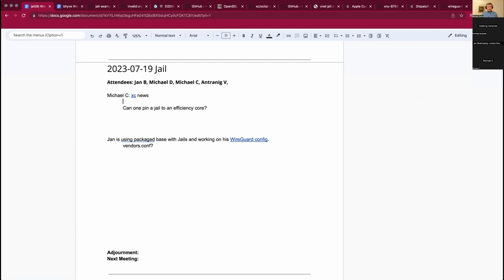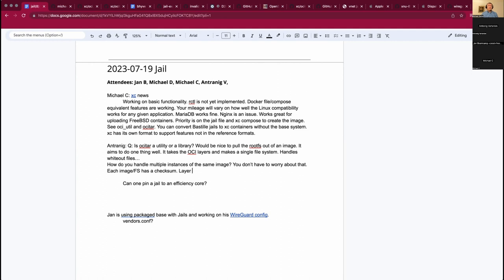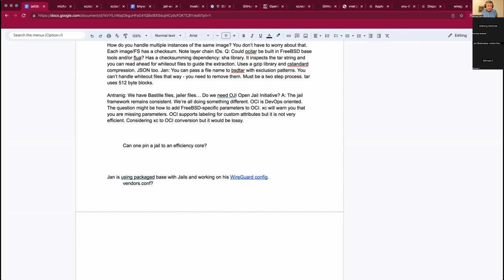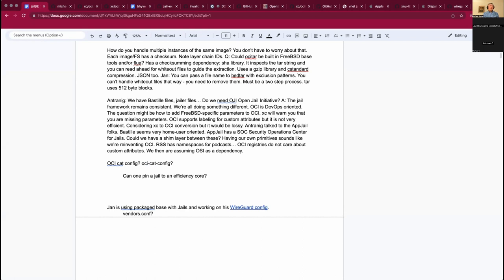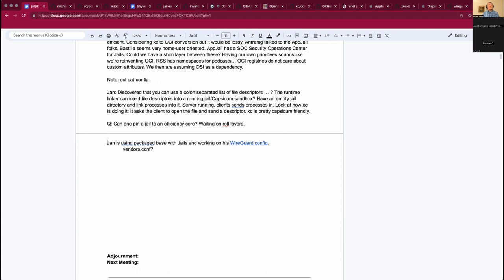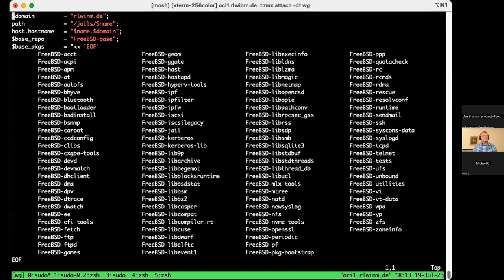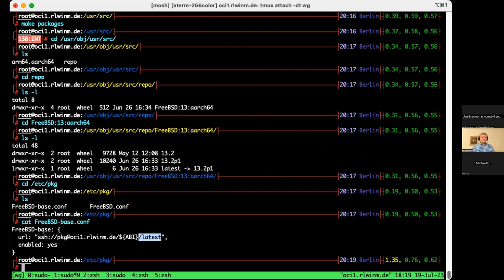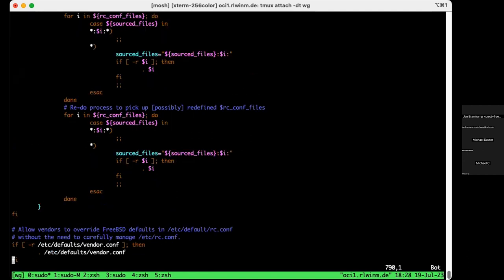2023-07-19 Jail/Zones Production User Call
The recording of the July 19th, 2023 Jail/Zones Production User Call